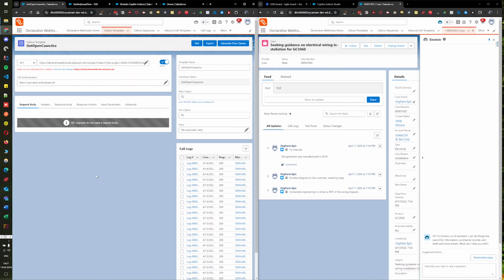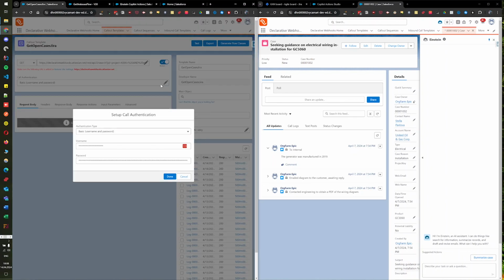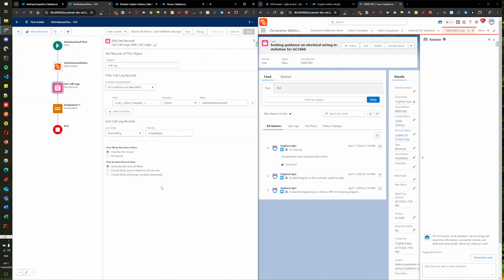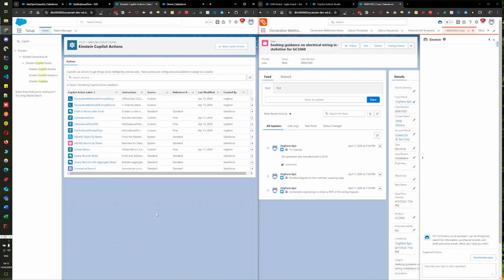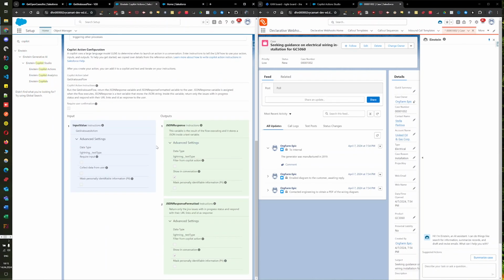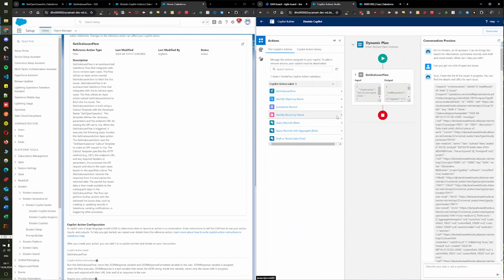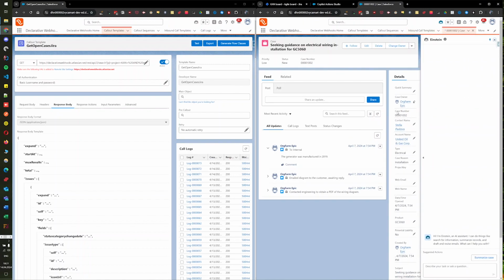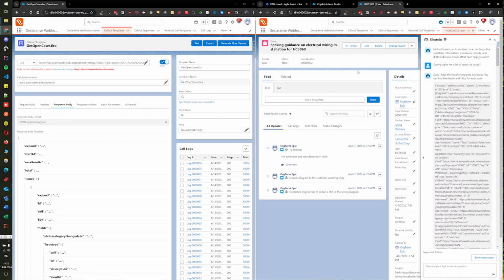Einstein Copilot & HTTP Callout Example with Jira API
With Declarative Webhooks and Einstein Copilot, you can extend the capabilities of Salesforce to make HTTP callouts to external systems based on natural language queries. In this example, we show how you can configure Einstein Copilot to query the Jira REST API when prompted and search for in progress issues related to a project.